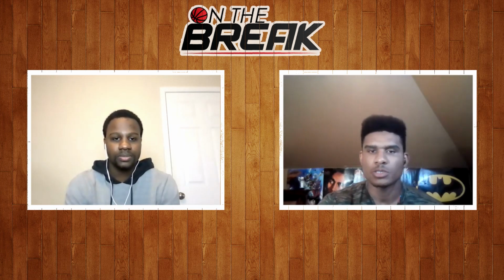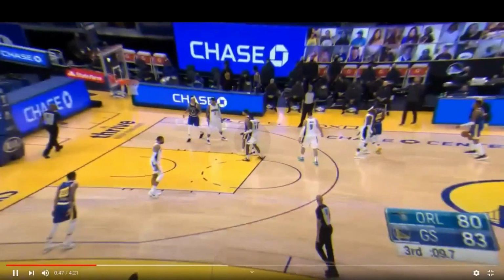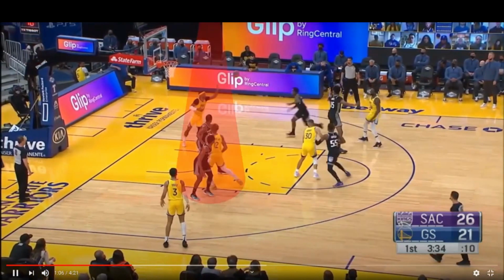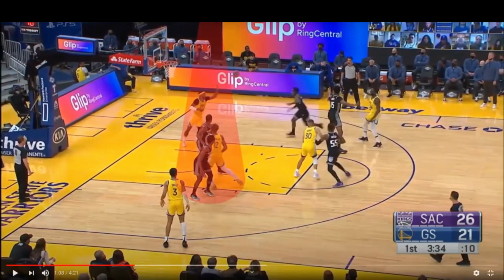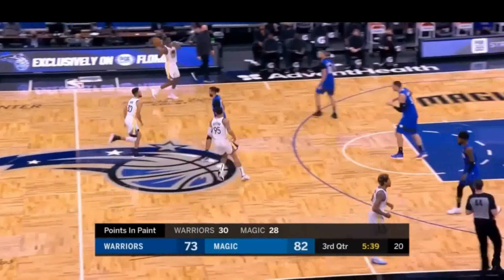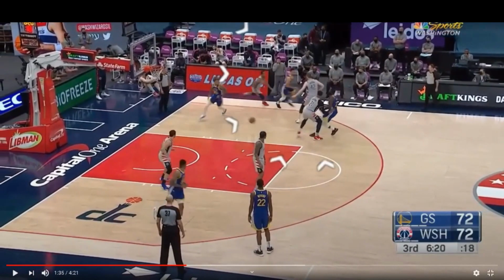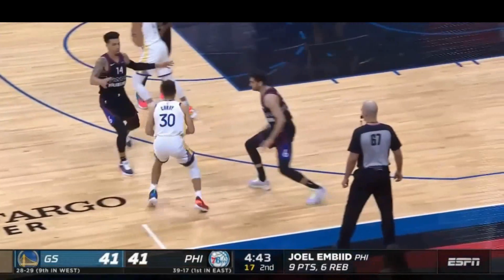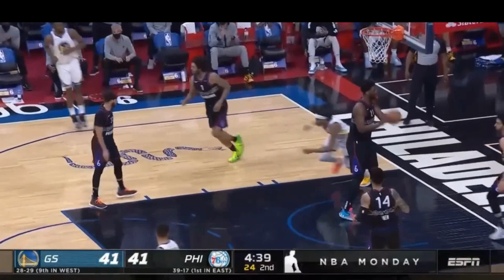Stephen Curry's HIDDEN POWER!!! | On The Break